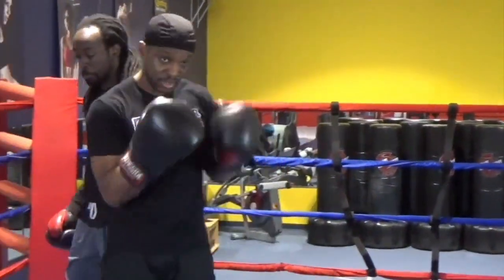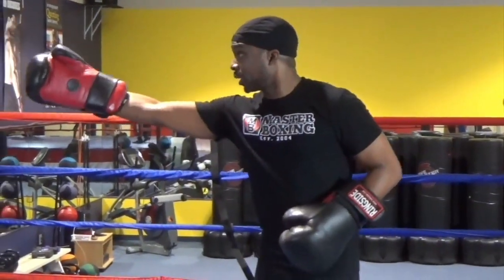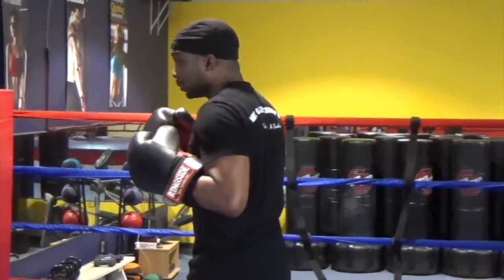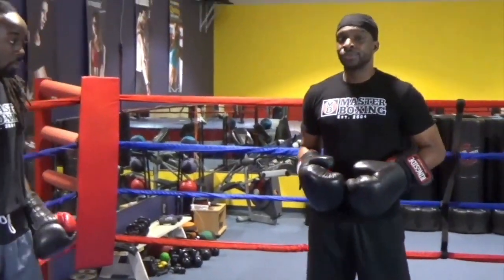Body Attack from the Philly Shell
Master Boxing...
WHERE YOU GET YOUR MASTER’S DEGREE IN BOXING.

If you need assistance learning or simply would like to expand your knowledge, visit our Online Academy. Learn the basics all the way up to the highest level of skills training from coach Eric A. Bradley. All the best and welcome to the sport of boxing.